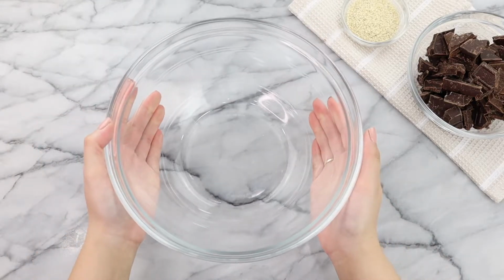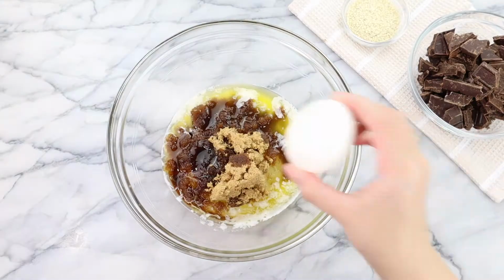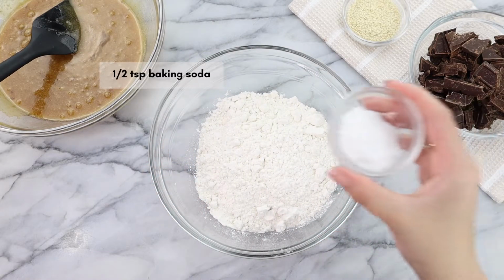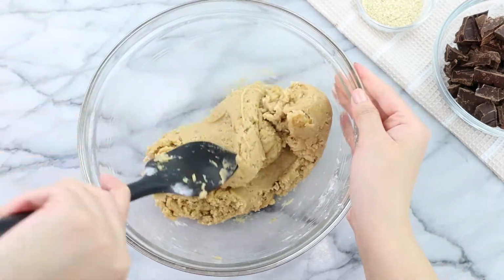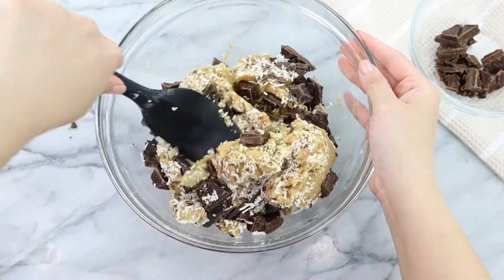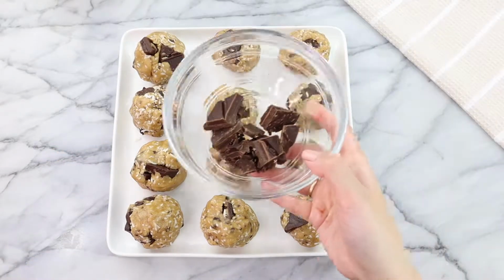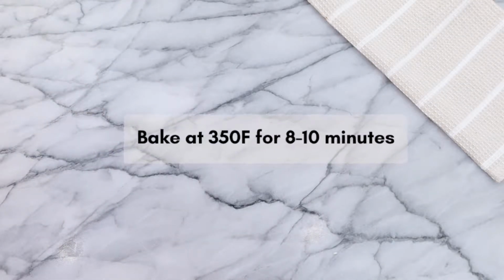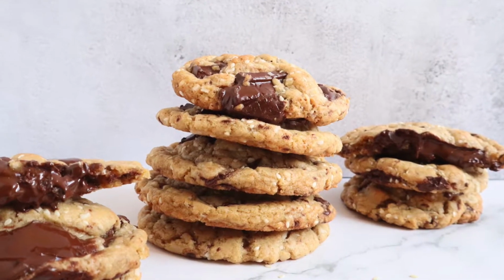I added Soy Sauce to my Chocolate Chip Cookies. WHY ARE THESE THE BEST COOKIES I'VE EVER MADE???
Hi Friends!

Welcome back to another chocolate chip cookie video! This one's a little different though because these cookies are made with soy sauce and sesame seeds. I know, it sounds weird but hear me out...I think these are the BEST COOKIES I'VE EVER MADE.

Why aren't people putting soy sauce in cookies on a regular basis??? It adds a very rich caramel and nutty flavour, kind of like Brown Butter chocolate chip cookies. But, instead of browning butter, adding in soy sauce is WAY FASTER! This is definitely a game changer for me and I highly recommend to EVERYONE to try this at least once! I bet you will be making cookies with soy sauce FOREVER. See the recipe below!

INGREDIENTS
1/2 cup melted butter, cooled to room temp (113.5g)
1/2 cup granulated sugar (100g)
1/2 cup brown sugar, packed (110g)
1 egg
1 tsp vanilla extract
1 tsp soy sauce
1 1/3 cup all purpose flour (180g)
1/2 tsp baking soda
1/3 cup shredded coconut, sweetened (33g)
3 tbsp sesame seeds
1 cup chocolate chunks (150g)

INSTRUCTIONS
1. In a bowl, combine the butter, granulated sugar, brown sugar, egg, vanilla extract and soy sauce. Mix until thoroughly combined
2. In a separate bowl, combing the flour and baking soda. Mix until combined
3. Fold the dry ingredients (flour mixture) into the wet ingredients (butter mixture)
4. Fold in the coconut, sesame seeds and chocolate chunks. Make sure to leave a handful of chocolate chunks aside
5. Using a medium ice cream scoop, scoop the cookie dough into balls (yields 12 cookies)
6. Place dough into fridge while the oven preheats to 350F
7. Prep a baking tray with parchment paper/silicone mat and bake 6 cookies at a time on the middle rack for 8-10 minutes
8. Out of the oven, cool for 10 mins and enjoy!

If you recreate these cookies, make sure to tag me on my Instagram or tik tok so I can share your photos :)